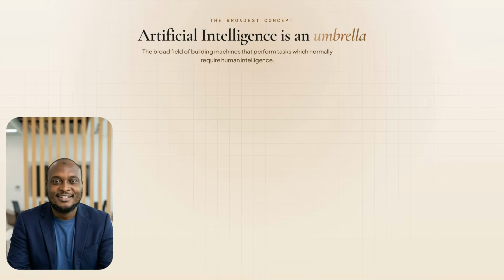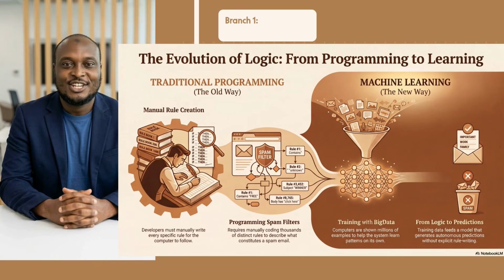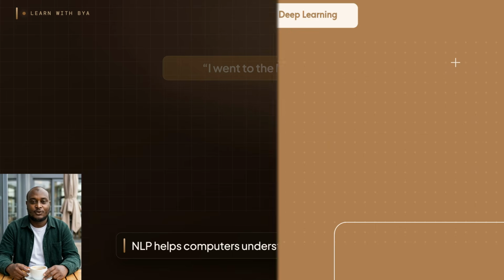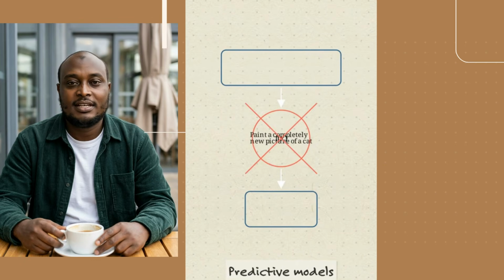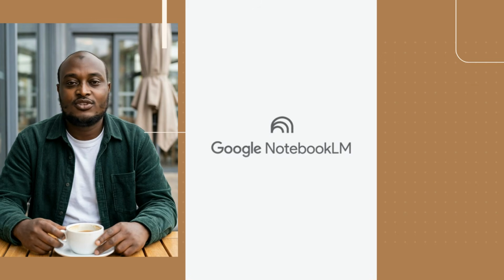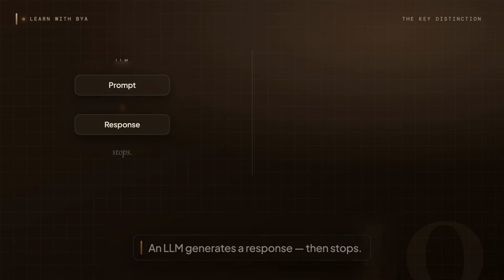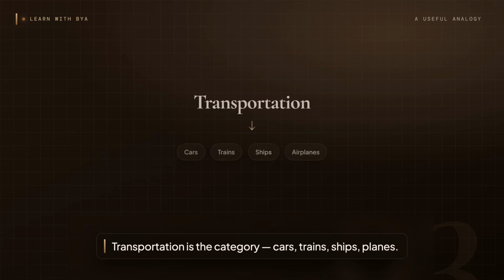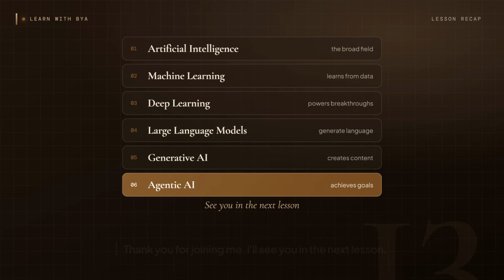Lesson 3 Artificial Intelligence, Generative AI, and Agentic AI What's the Difference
Artificial Intelligence is everywhere—but what exactly is the difference between AI, Machine Learning, Deep Learning, Generative AI, Large Language Models (LLMs), and Agentic AI?
In this lesson from the Agentic AI: Foundations, Business Applications, and Responsible Adoption course, we break down these concepts using simple explanations, real-world examples, and easy-to-understand analogies. Whether you're a business leader, educator, developer, student, or AI enthusiast, this lesson will help you understand the technologies driving the next wave of digital transformation.
In this lesson, you'll learn:
• What Artificial Intelligence (AI) really is
• How Machine Learning differs from traditional programming
• What Deep Learning and Neural Networks are
• The role of Natural Language Processing (NLP)
• What makes Generative AI different from predictive AI
• How Large Language Models (LLMs) like ChatGPT work
• Why Agentic AI is the next evolution of AI
• Real-world business applications of AI and AI Agents

By the end of this lesson, you'll have a clear understanding of how these technologies fit together and why Agentic AI is transforming industries across the world.

📚 Course: Agentic AI: Foundations, Business Applications, and Responsible Adoption

💬 Discussion Question:
Which AI technology do you think will have the greatest impact on your industry—Generative AI or Agentic AI?